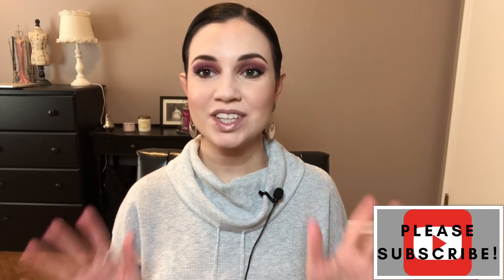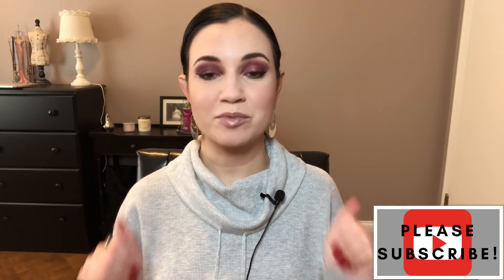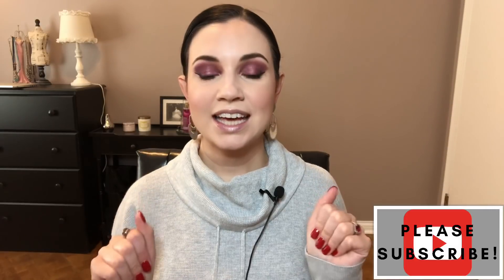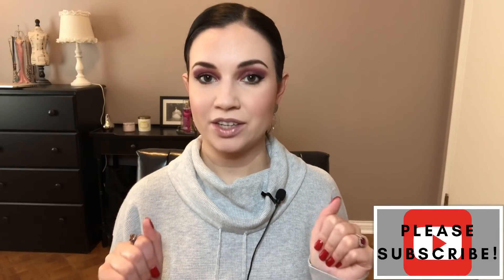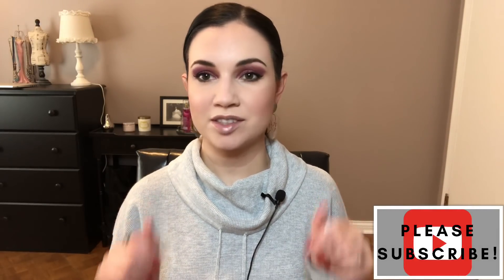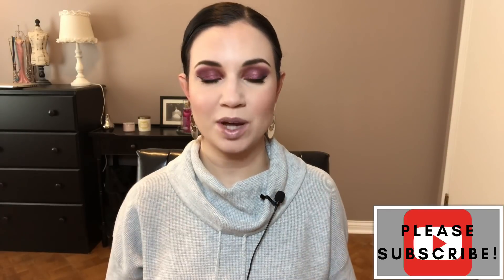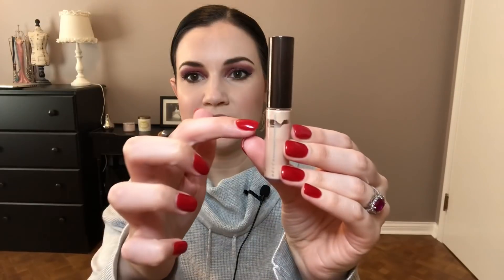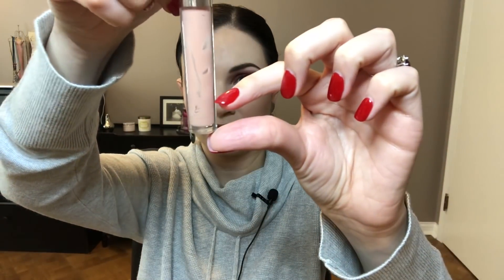Finish 7 By Spring 2019 Project Pan Intro